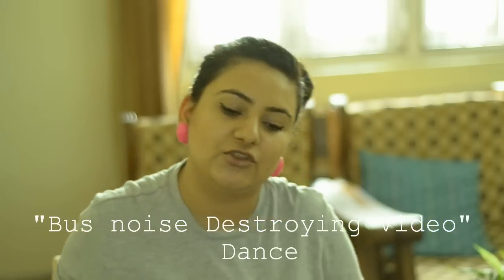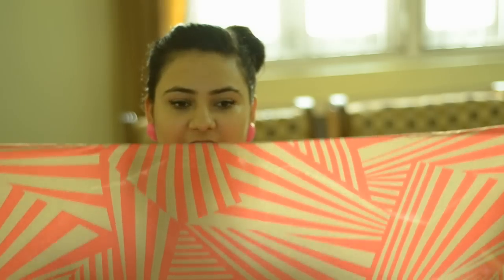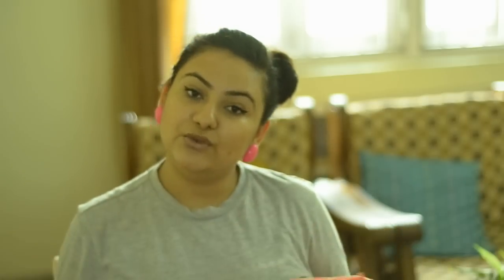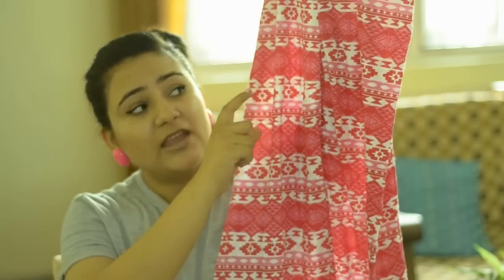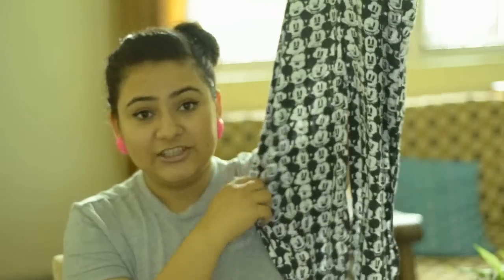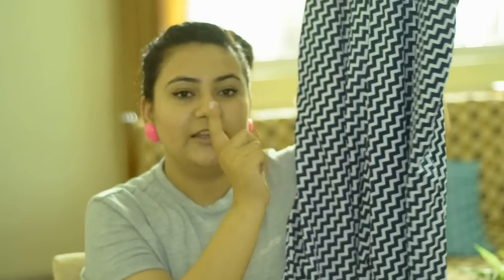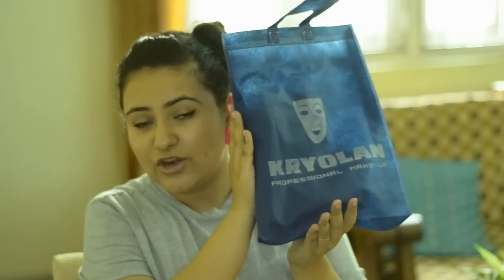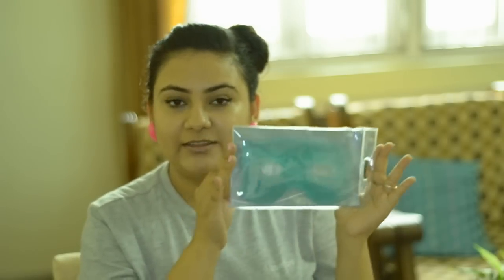Sarojni nagar and Kryolan shopping !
Kryolan tv paint stick in Fs 38 , INR 800
Hot and cold eye mask by basiccare -inr 275